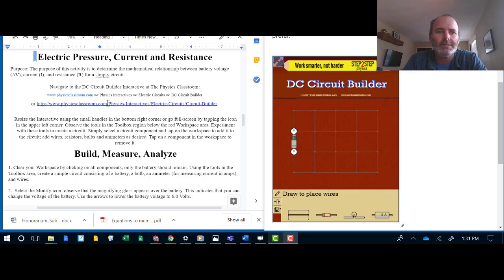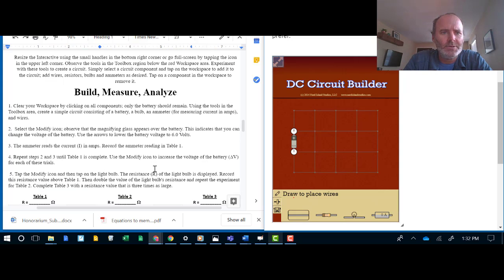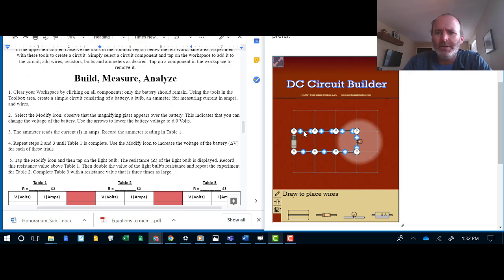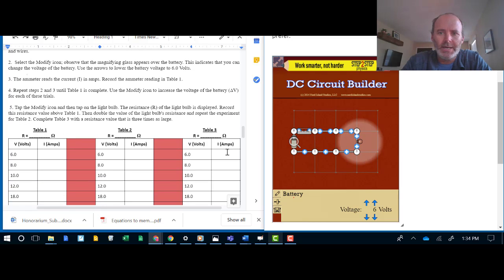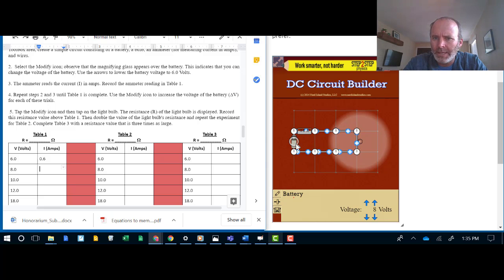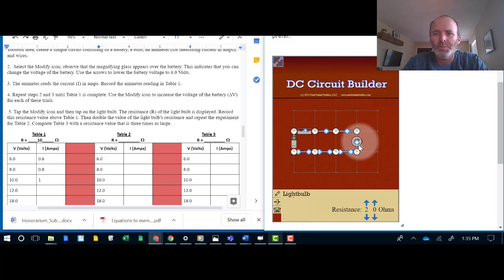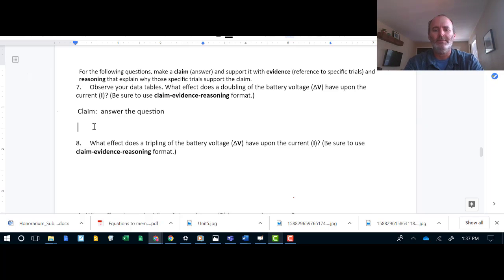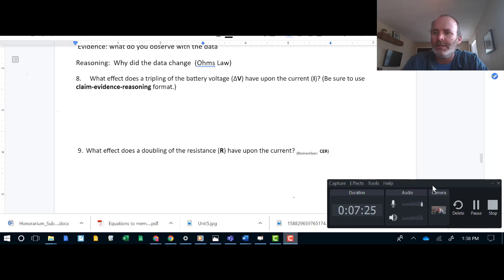Interactive for Ohms law